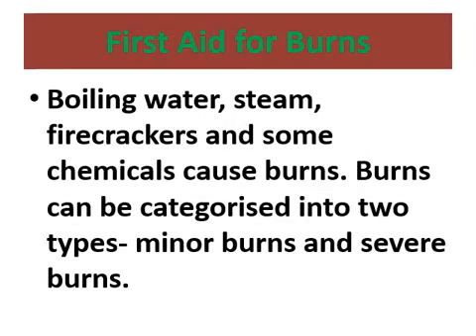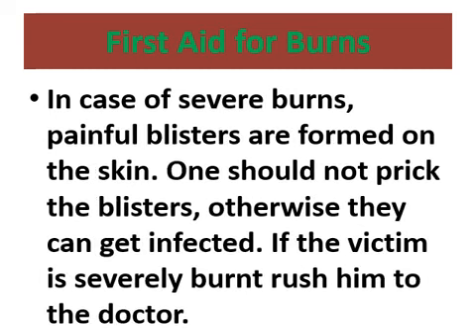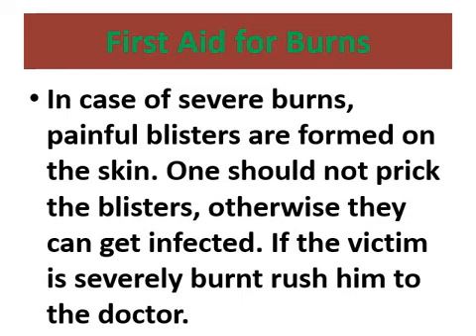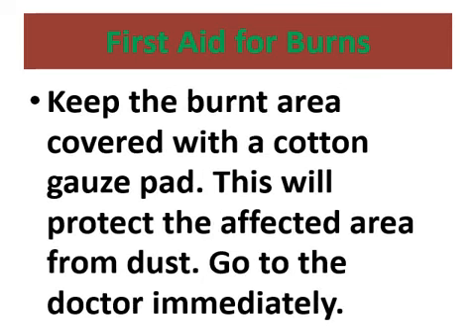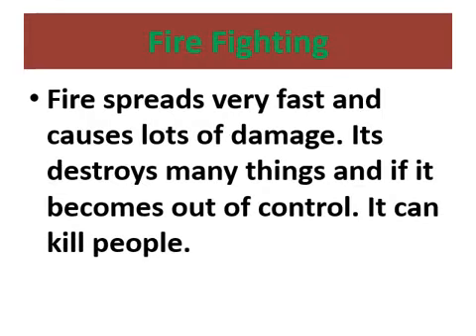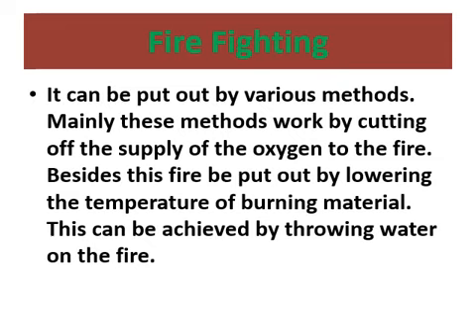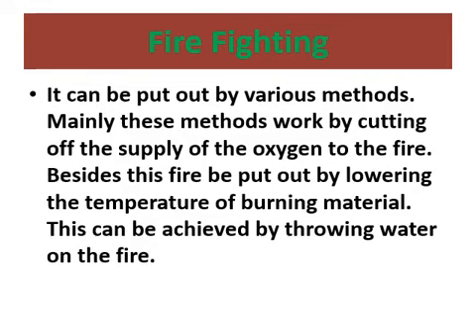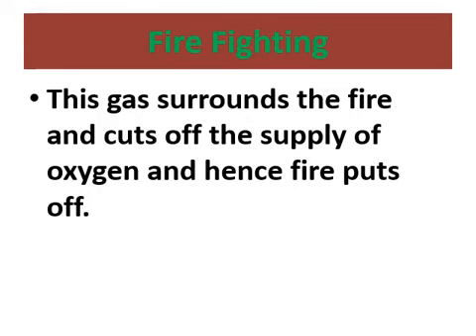Class 5th,Science,Ch-4(Safety and First Aid),Lecture-3